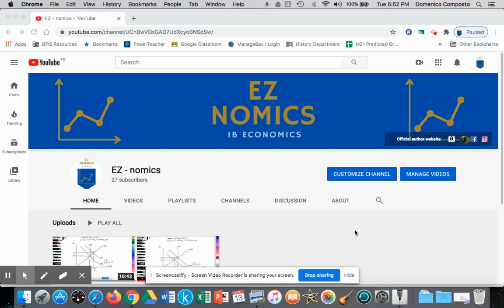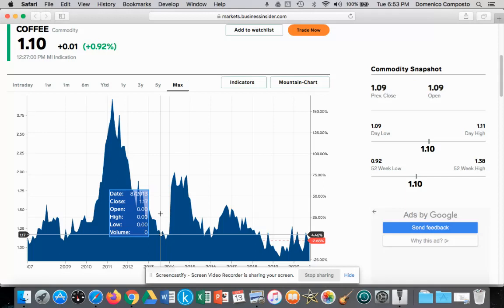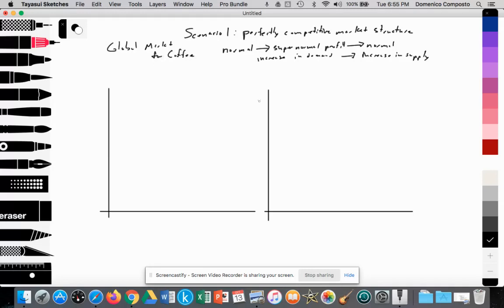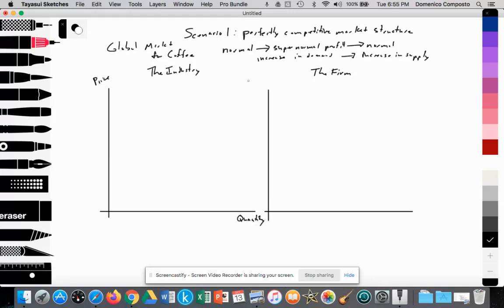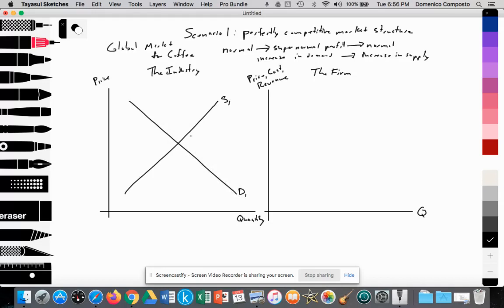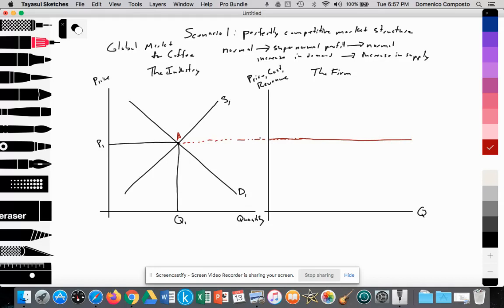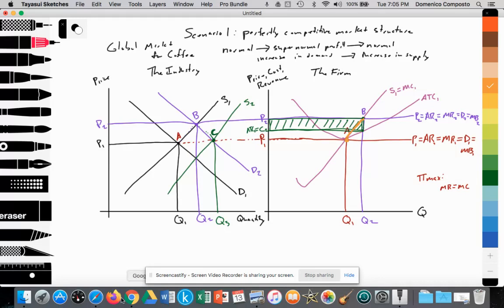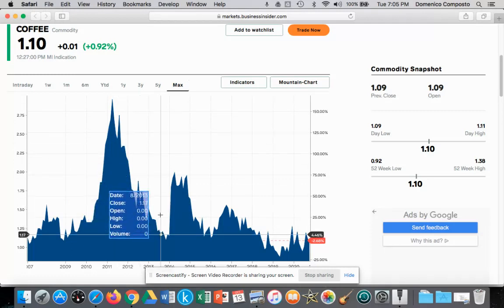2.11 (Micro) Perfectly competitive market structure: Scenario 1: Theory of the firm: IB Economics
Video tutorial for IB Economics students illustrating how to draw and analyze the first scenario for a perfectly competitive market structure

Theoretical assumptions of a perfectly competitive market structure
* No barriers to entry
* Free entry and free exit
* Firms produce homogeneous goods (products)
* Many competing firms (number of firms may be in the tens to hundreds of thousands to millions)
* Firms are price takers
* Perfect information (no asymmetric information)
* Perfect resource mobility (firms able to easily hire and fire resources)

Scenario 1:
1. a firm begins at normal profit
2. the firm gains supernormal profit (as a result of increased industry demand in the short run)
3. the firm returns to normal profit (as a result of increased industry supply in the long run)

Note:
IB Econ Paper analysis of the economic model at time 13:29
SCENARIO 1: Normal to Supernormal (increased demand), Normal (increased supply)

* Graph 1: Global Market for Coffee Beans
* Graph 2: Individual firm in the global market for coffee beans (normal profit)

* Global market for coffee beans
* Graph 1: The global industry for coffee beans
* X-axis: quantity
* Y-axis: price
* Supply S1=MC (law of supply)
* Demand D1=MB (law of demand)
* S1=D1 provides Q1 (Qs=Qd) at price (P1), MB=MC (allocatively efficient)

* Graph 2: The individual firm (farmer) producing coffee beans
* X-axis: quantity
* Y-axis: price, cost, revenue = P,C,R
* S1=MC (law of supply), which intersects (=) the average total cost curve (ATC) when ATC is at its lowest point (minimum ATC = productive efficiency)
* Firm must accept world price (price taker) at Pe (PED = ∞)
* P1=D1=MB1=AR1=MR1

* Graph 2: Assuming the objective of profit maximization firms produces at MR=MC at quantity Q1
* The Firm at Q1 is productively efficient (minimum ATC) and allocatively efficient (MB=MC)
* Firm at Q1 is generating normal profit as AR (Pe) = ATC
Graph 2: Individual firm in the global market for coffee beans (supernormal profit)

* In Graph 1 (The Industry) as a result of the introduction of the Nespresso machine, there is increased demand by consumers for coffee capsules leading to increased demand by Nestle for coffee beans
* Thus D1 shifts to D2
* S1=D2 provides Q2 (Qs=Qd) at price P2, MB=MC (allocatively efficient)
* Firm must accept world price (price taker) at P2 (PED = ∞)
P2=D2=MB2=AR2=MR2

* Graph 2: The individual firm (farmers) producing coffee beans must accept world price (price taker) at P2 (PED = ∞)
* P2=D2=MB2=AR2=MR2
* To profit maximize the firm produces at MR=MC at quantity Q2
* The Firm at Q2 is productively inefficient as ATC2 is greater than minimum ATC, but is allocatively efficient (MB=MC).
* Firm at Q2 is generating SUPER normal profit as AR (P2) is greater than ATC2

* In Graph 1 (The Industry). As a result firms generating SUPER normal profit in the short run more firms switch production toward coffee beans and enter The Industry for coffee bean production since there are no barriers to entry and perfect resource mobility.
* An increase in the number of firms producing coffee beans leads to an increase in the global supply of coffee bean production.
* Thus S1 increases to S2
* S2=D2 provides Q3 (Qs=Qd) at price P1, MB=MC (allocatively efficient)
* P1=D1=MB1=AR1=MR1

* Graph B: The individual firm (farmers) producing coffee beans must accept world price (price taker) at Pe (PED = ∞)
* P1=D1=MB1=AR1=MR1
* To profit maximize the firm produces at MR=MC at quantity Q1 (decreased Qs from Q2 to Q1).
* The Firm at Q1 is productively efficient as ATC = minimum ATC, and is allocatively efficient (MB=MC).
* Firm at Q1 is generating normal profit as AR = ATC